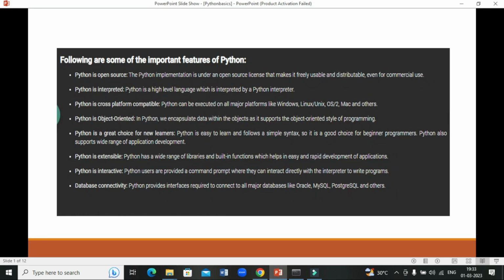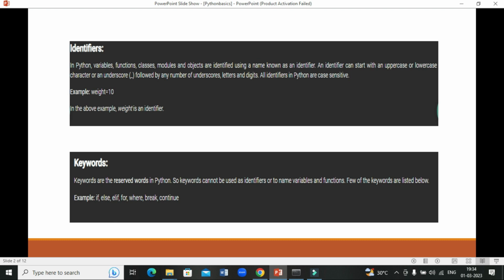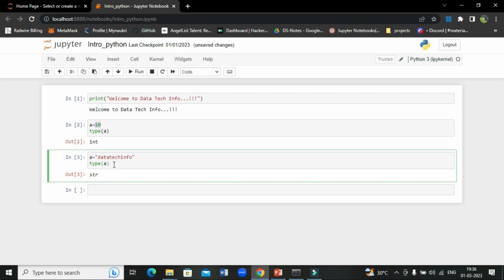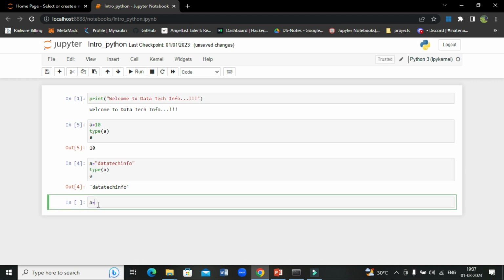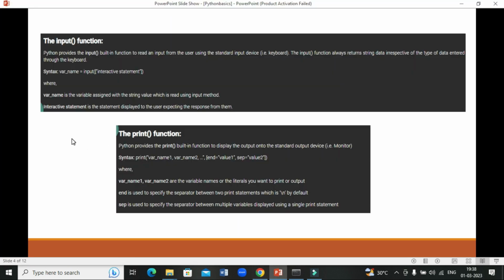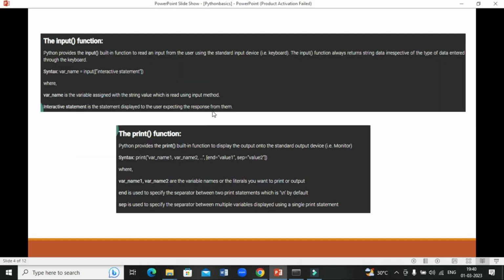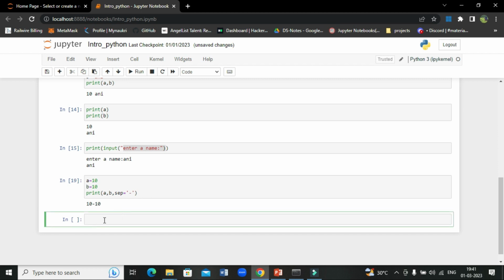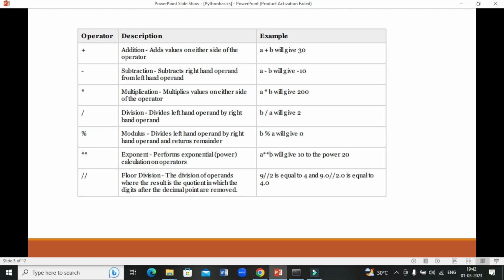Python || Variables || Keywords || Input || Print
In this video, I have explained about identifiers, variables, keywords, input, and print functions.